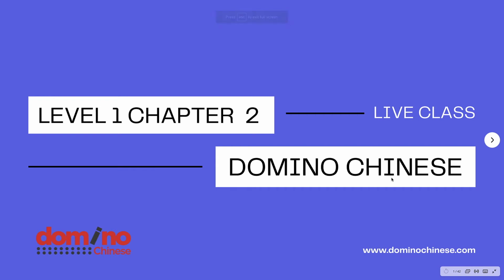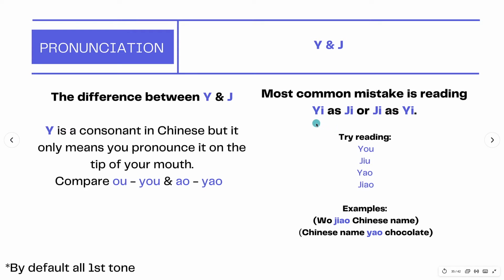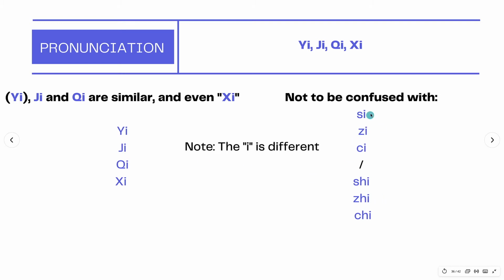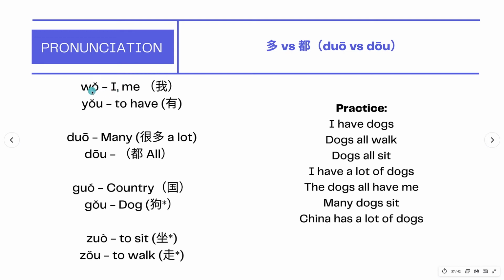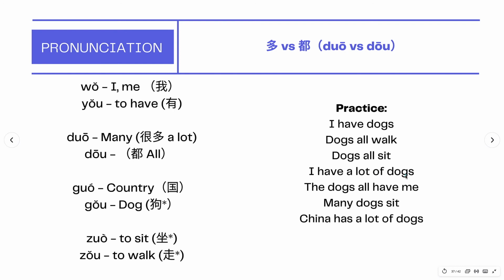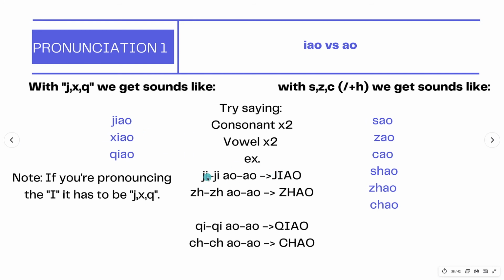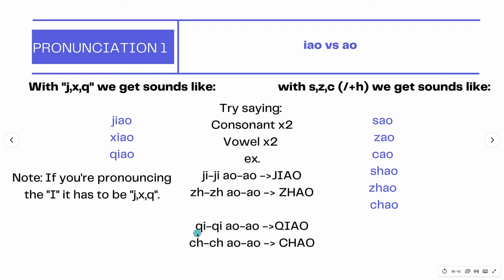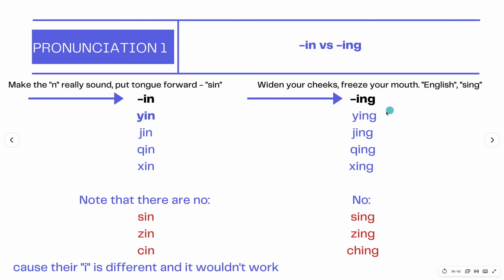Lvl1 Ch2 Pronunciation